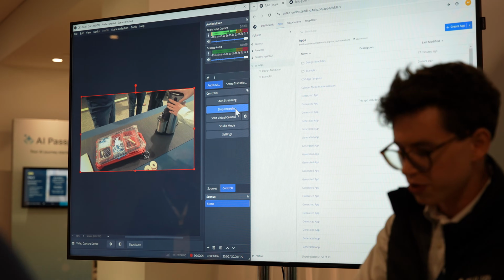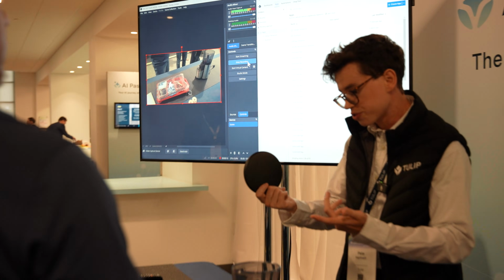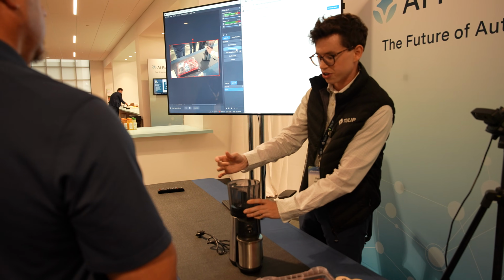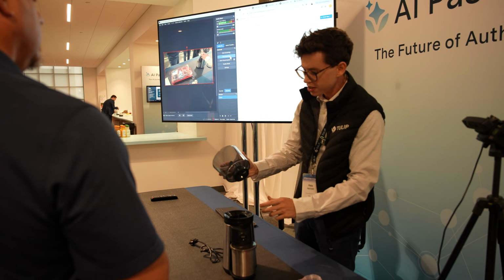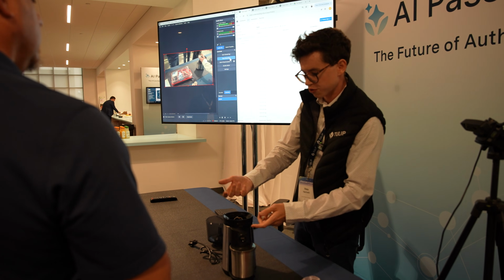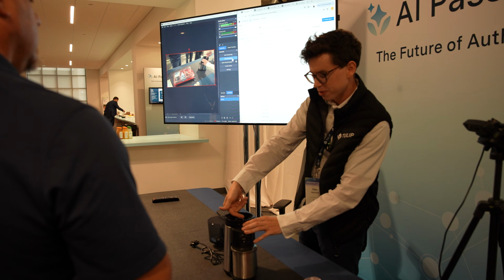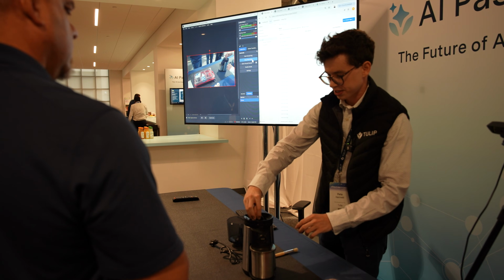AI Composer Demo: Ops Calling 2025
📌  Enjoyed the video? Join 40,000+ professionals accelerating digital transformation:

2. **Continue the conversation** in our free Industry 4.0 Discord
3. **Earn your IIoT credential** in under an hour (free mini-course)

🙋  About 4.0 Solutions
We help manufacturers do more with less through practical training on IIoT, Unified Namespace, and real-time analytics. Expect weekly deep-dives, live workshops, and candid shop-floor case studies—all in plain English.